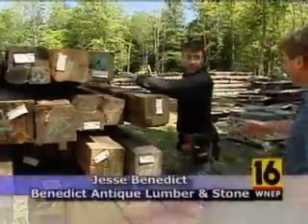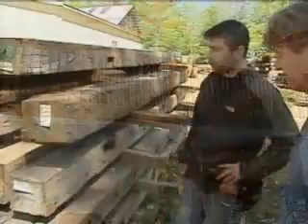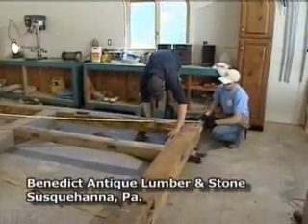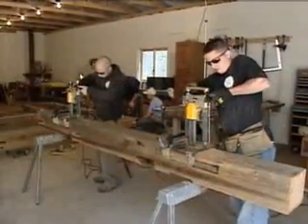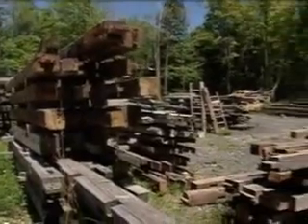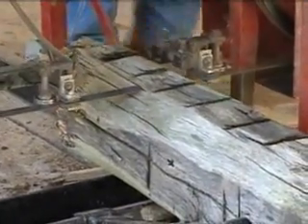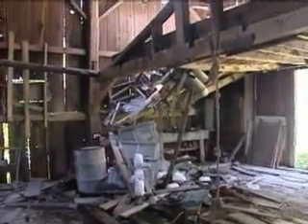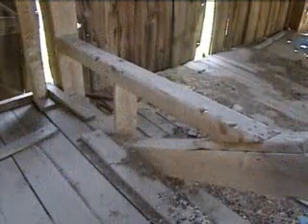Benedict Barns Antique Lumber and Reclaimed Barnwood featured on Home and Backyard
Jesse Benedict of Benedict Antique Lumber and Stone was featured on WNEP's Home and Backyard.

Jesse discusses the salvaging process and timber framing, demonstrates how individual barnwood flooring planks are cut and shows samples of flooring and custom antique furniture.